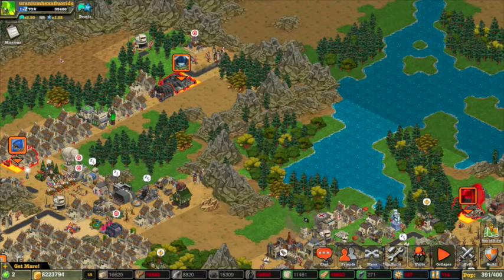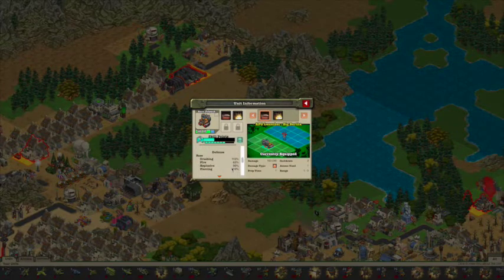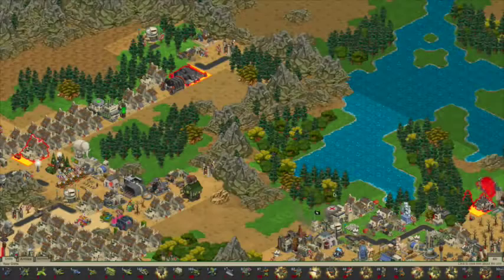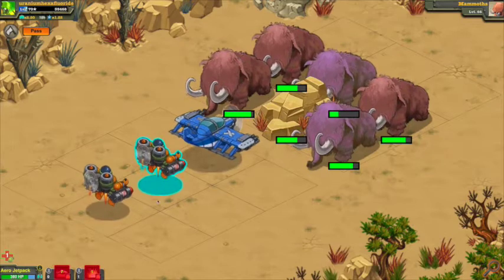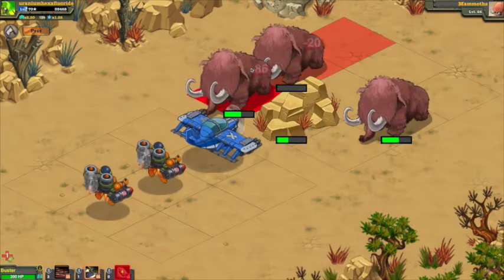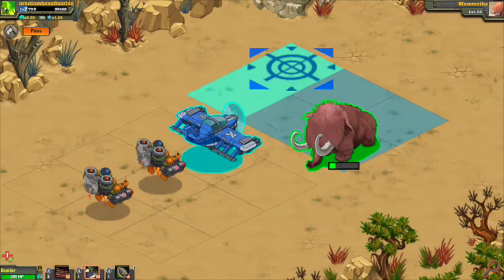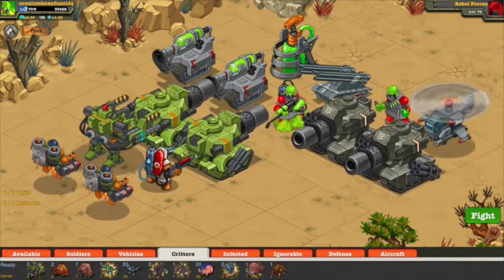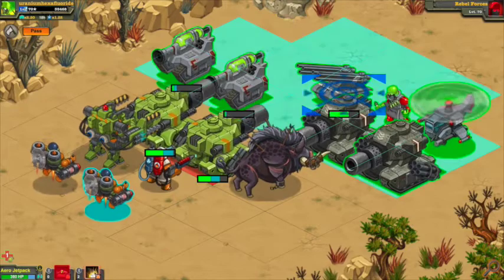Battle Nations unit review: Aero Jetpack Trooper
In this video, I review the Aero Jetpack Trooper.